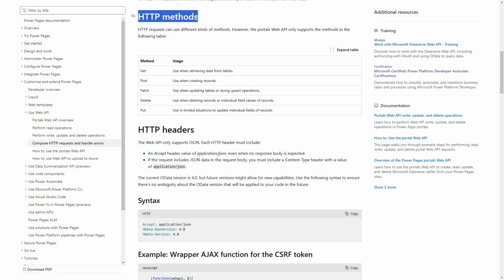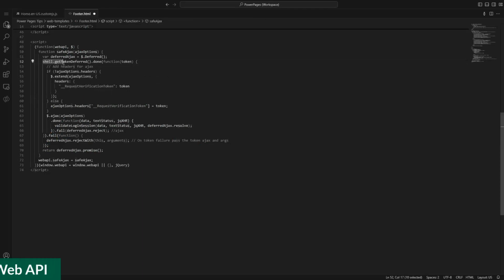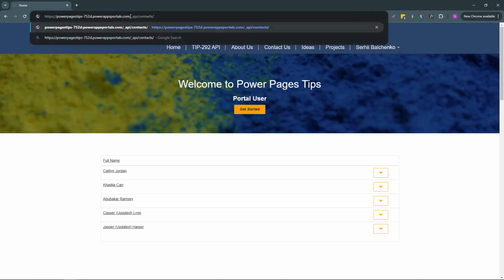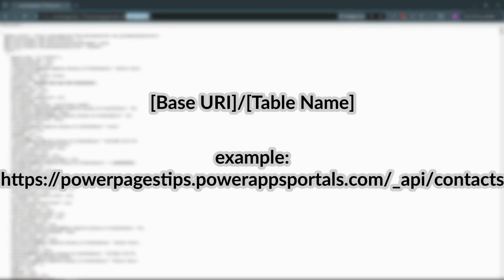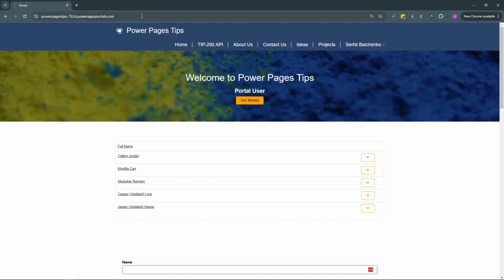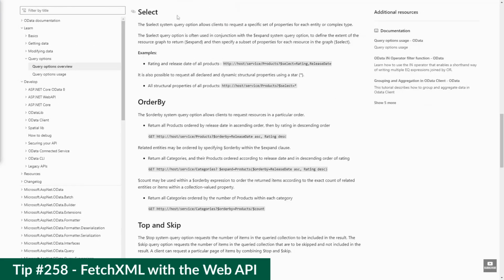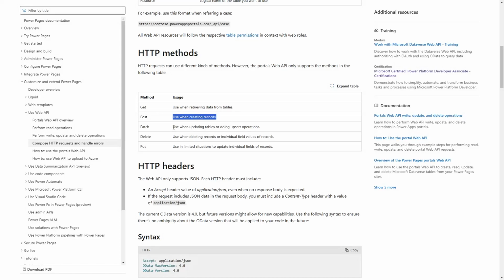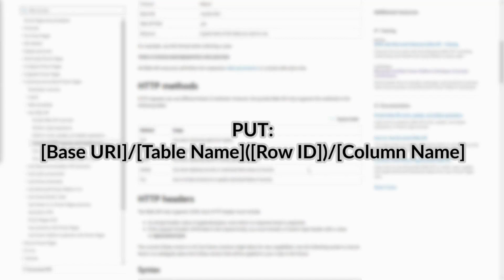Power Pages Tip #295 - Web API Methods - Engineered Code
In this tip, I look at the various HTTP methods supported by the Power Pages Web API to interact with Dataverse data.